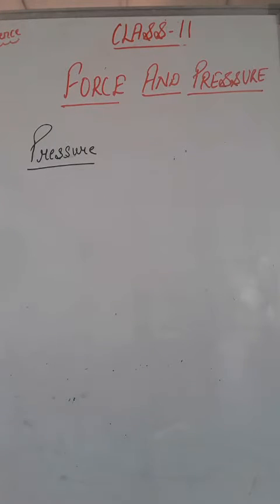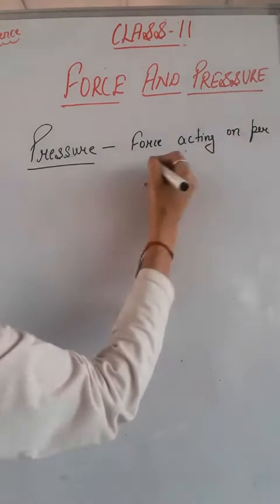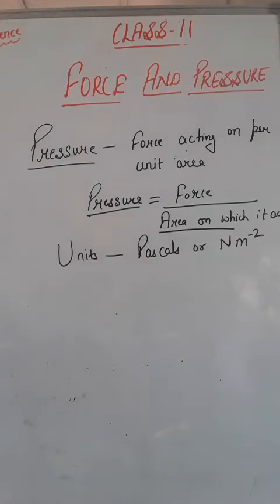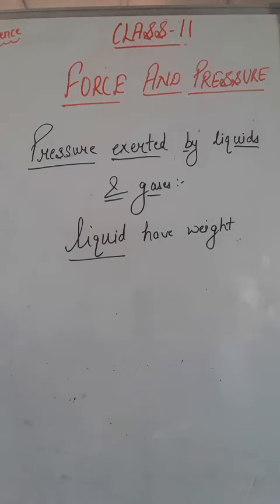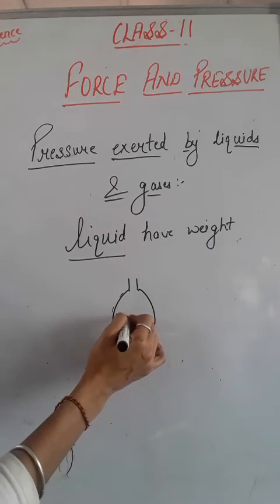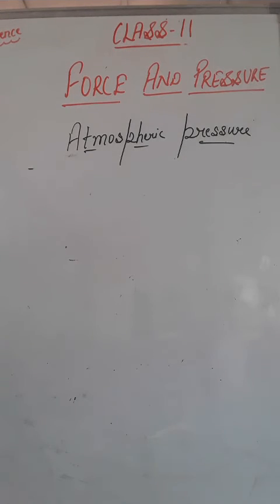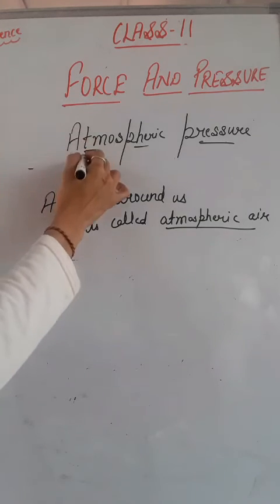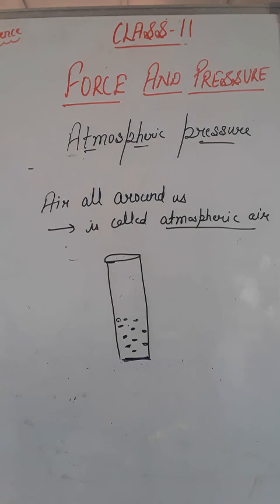Class 8th Science Chapter 11(Part 4)